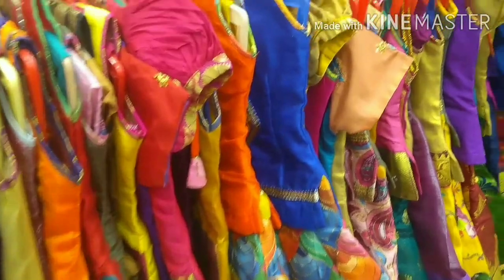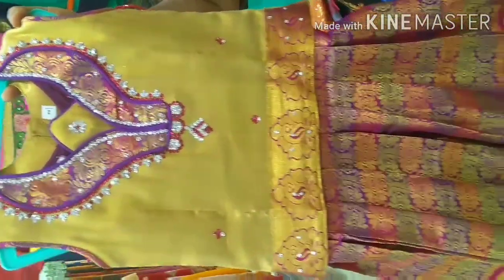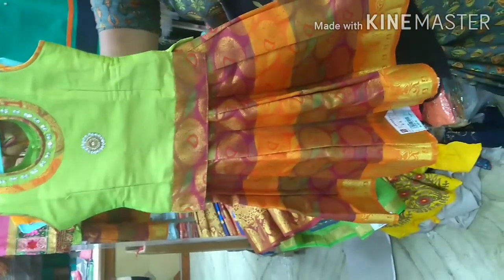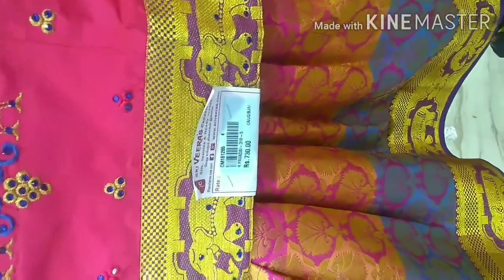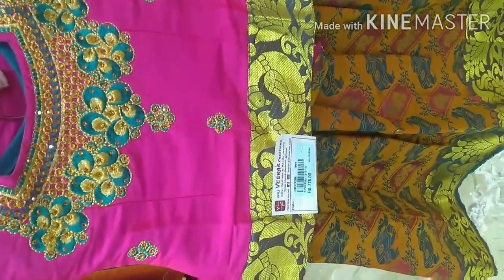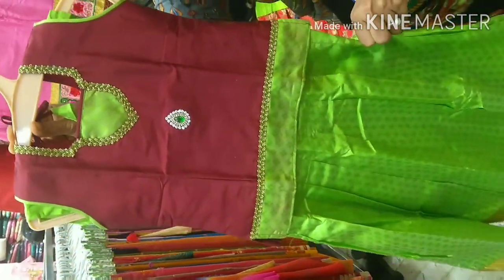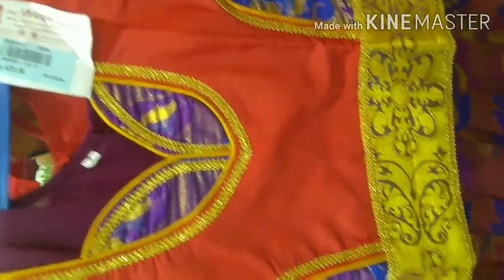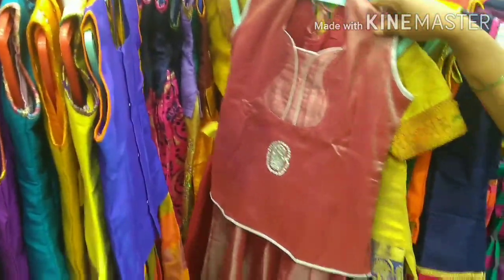Sri VEERAS CREATION 2020diwali Kids dresses/ kids Pavadai Sattai Design, new model dresses for girls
SRI VEERAS CREATIONS
M C road, 51-52/1,
Monegar Choultry Rd, NN Garden, Washermanpet,